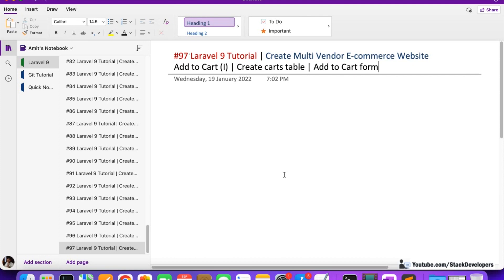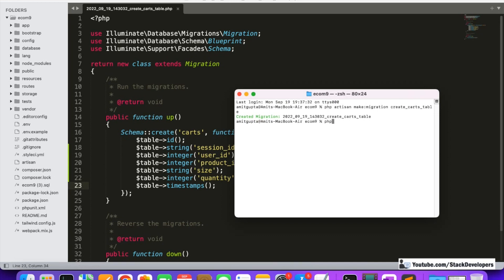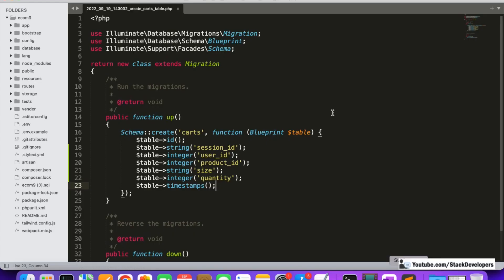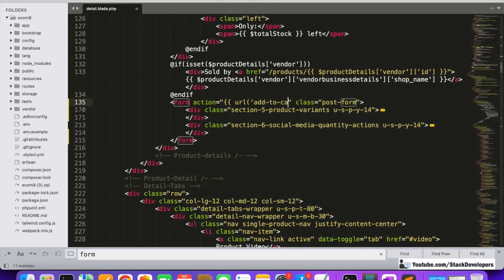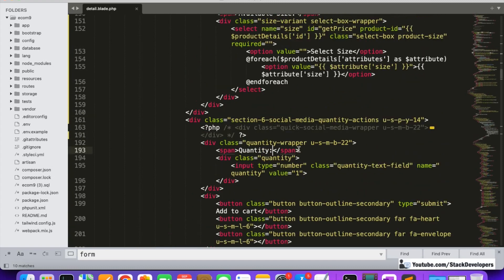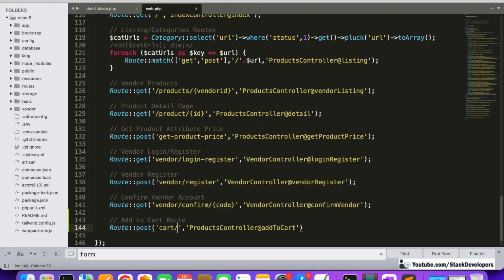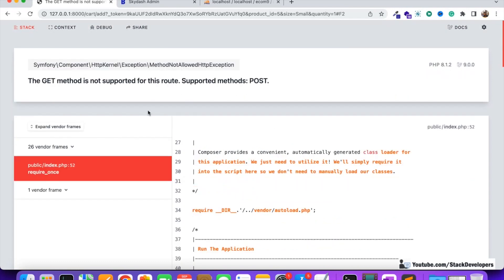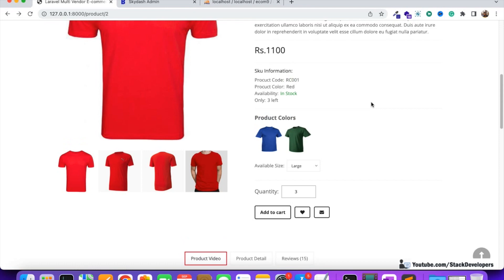Laravel 9 Tutorial #97 | Add to Cart (I) | Create carts Table | Cart Form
In Part 97 of the Laravel 9 Tutorial to create a Multi-Vendor E-commerce Website in Laravel, we will start working on the add to cart functionality in which user will select the product size to add it in shopping cart from detail page.

In this video, we will create carts table with Migration and Model for cart. We will also create add to cart form for adding product to cart.

1) Create carts table :-
First of all, we will create carts table with migration. Create migration file with name create_carts_table for creating carts table with below columns :-
id, session_id, user_id, product_id, product_size, product_qty, created_at, updated_at

So, we will run below artisan command to create migration file for carts :-
php artisan make:migration create_carts_table

Open create_carts_table migration file and add all required columns mentioned earlier.

Now, we will run below artisan command to create carts table with required columns :-

2) Create Cart model :-
Create Cart model by running below command :-
php artisan make:model Cart

3) Update detail.blade.php file :-
Create add to cart form with product id, size, quantity fields with action add-to-cart to pass these values to addtocart function.

4) Create Route :-
Create POST route for add-to-cart in web.php file like below :-
// Add to Cart Route
Route::post('cart/add','ProductsController@cartAdd');

5) Create cartAdd function :-
Now create cartAdd function in ProductsController and get the data from add to cart form.

In next video, we will save the product data in carts table with session value and will start working on shopping cart page.